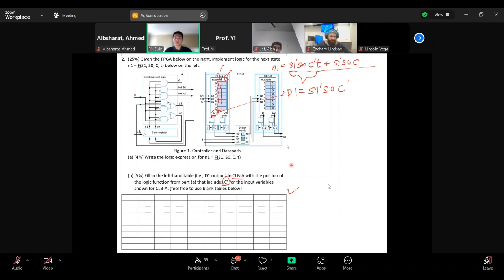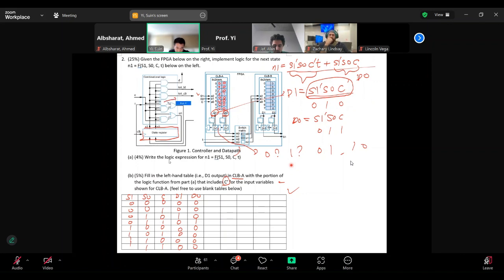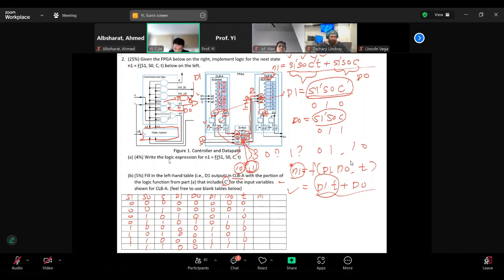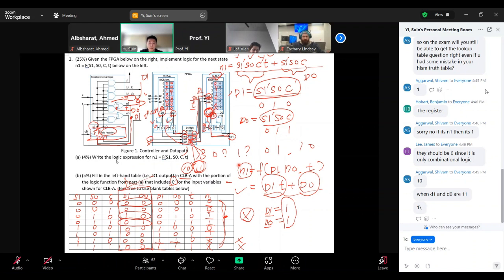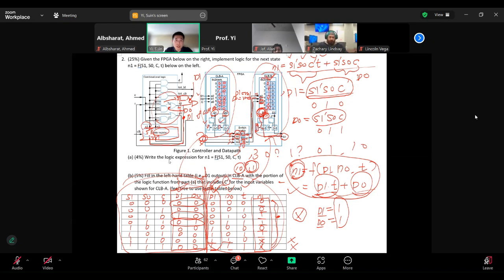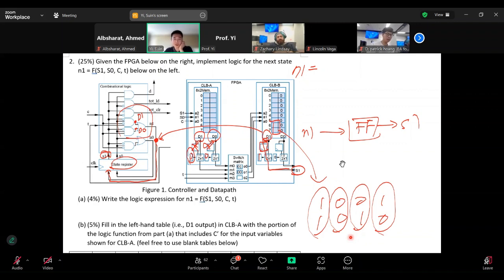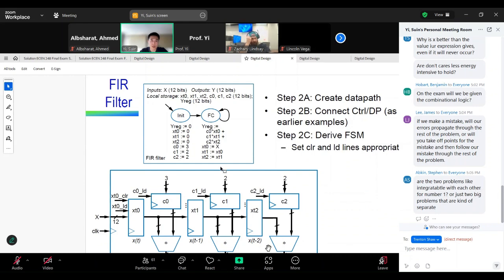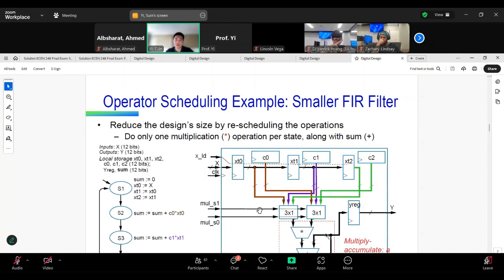Untitled video Made with Clipchamp 9